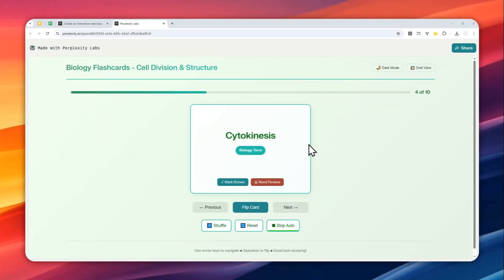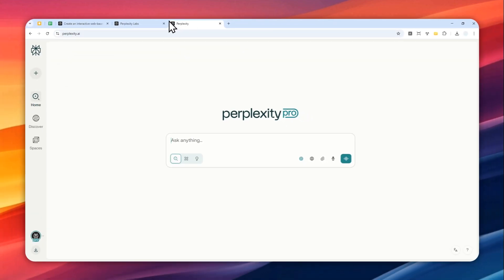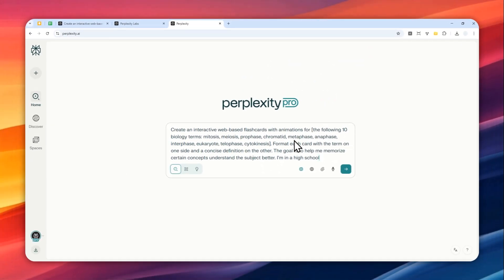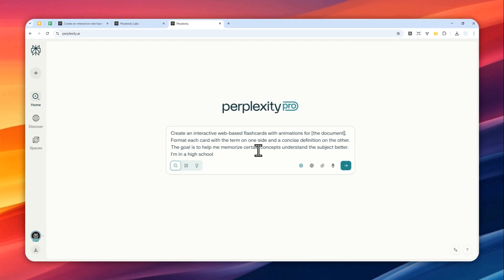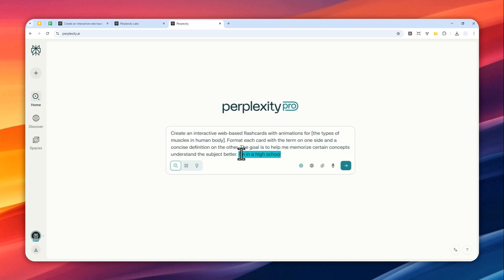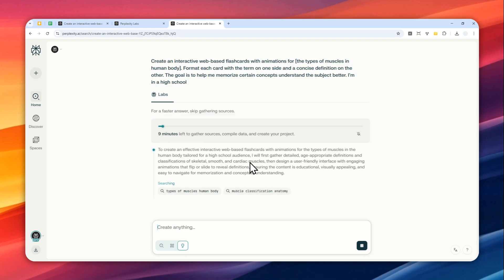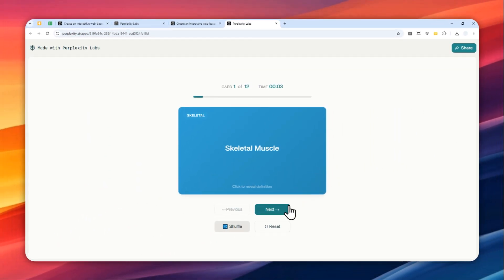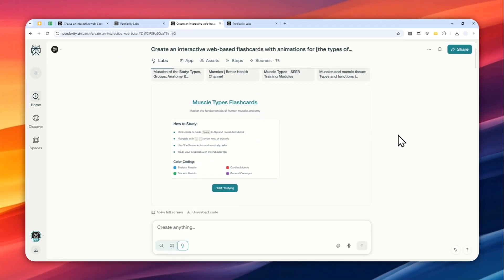How to Create a SUPER Interactive Flashcard Using Perplexity to Learn Faster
👉  In this video, I will show you how to create super interactive flashcards using Perplexity AI to boost your learning speed, perfect for students and teachers searching for AI flashcards, interactive study tools, Perplexity flashcard creation, and smart study hacks.

Prompt:
Create an interactive web-based flashcards with animations for [TOPIC/DOCUMENT]. Format each card with the term on one side and a concise definition on the other. The goal is to help me memorize certain concepts understand the subject better. I'm in a [SCHOOL GRADE]